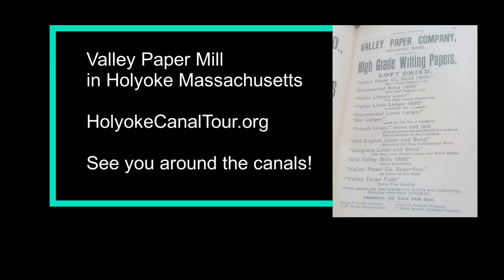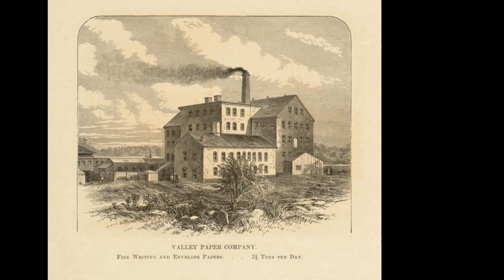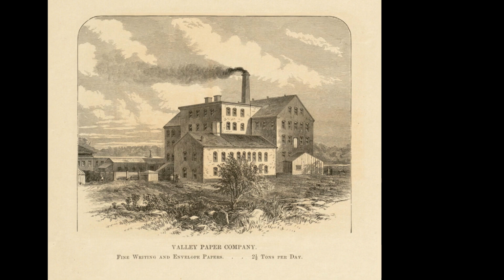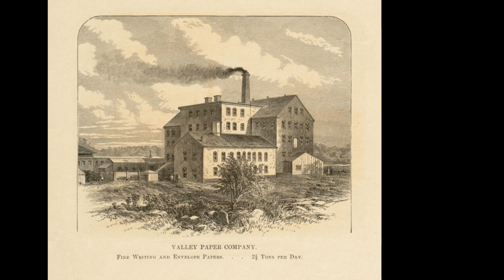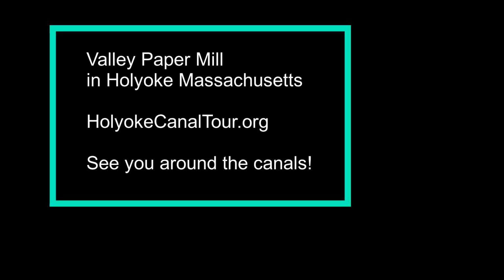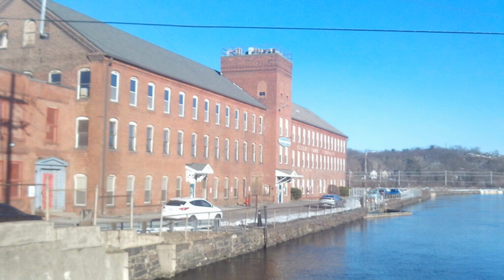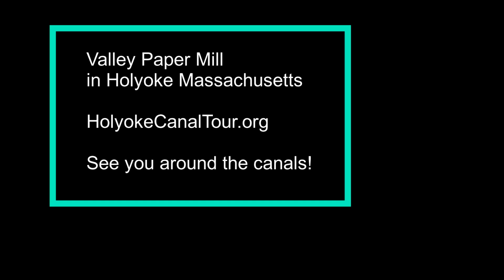Podcast about the Valley Paper Mill in Holyoke Massachusetts